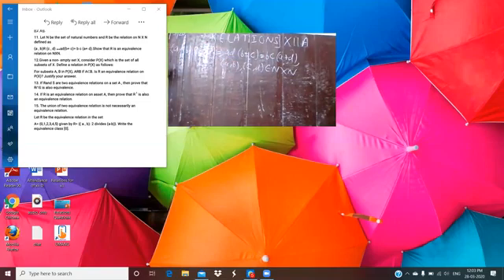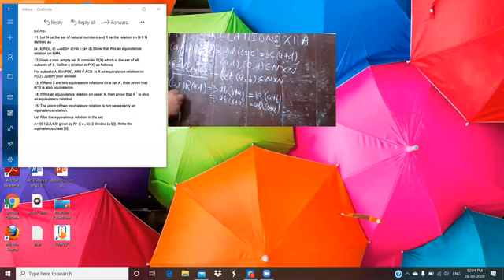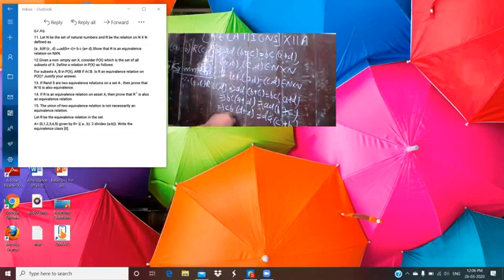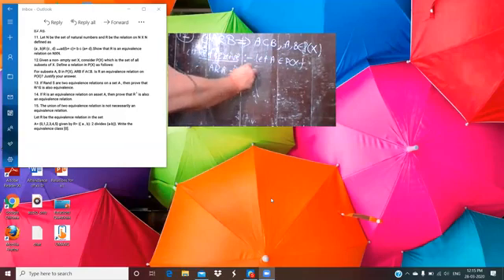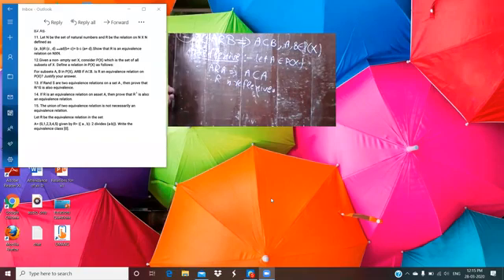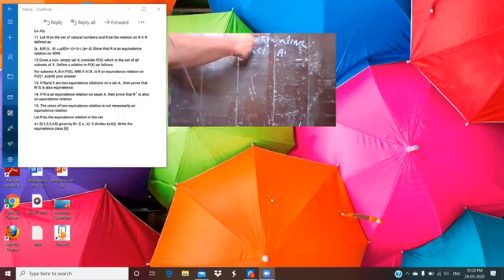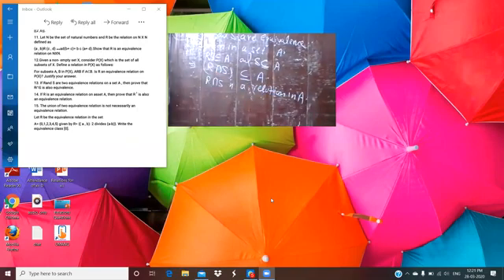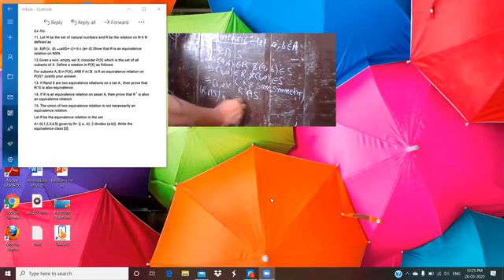Relations 04 by Sameer Sir